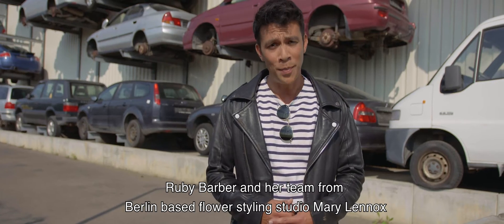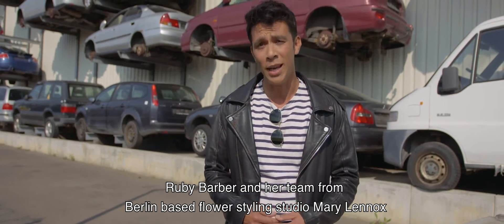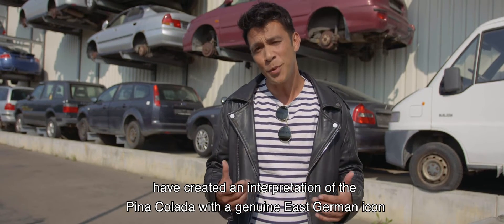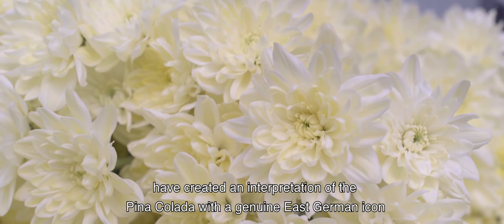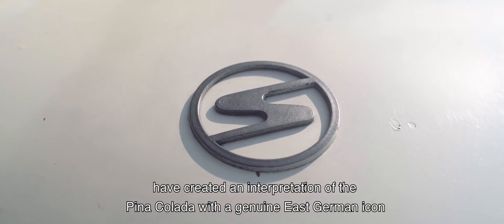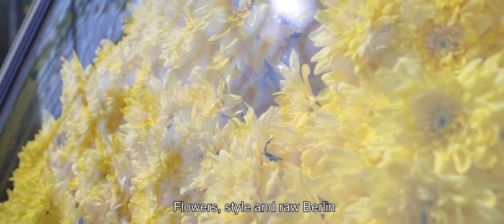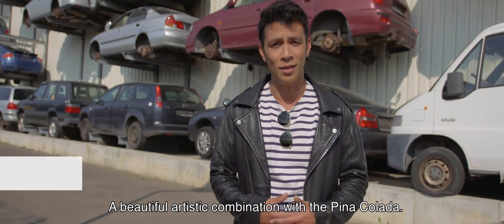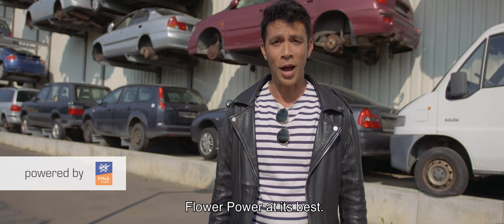Pina Colada - Cinefleur Berlin - Pina Colada with Mary Lennox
Pina Colada by Dümmen Orange
Cinefleur magazine - Autumn edition 2020
Berlin